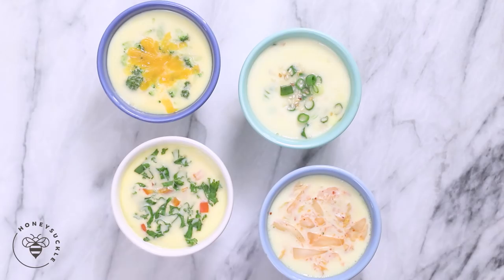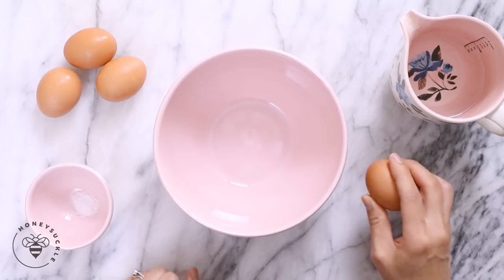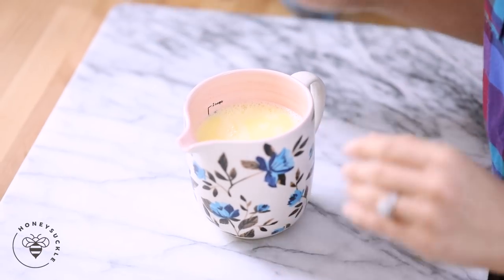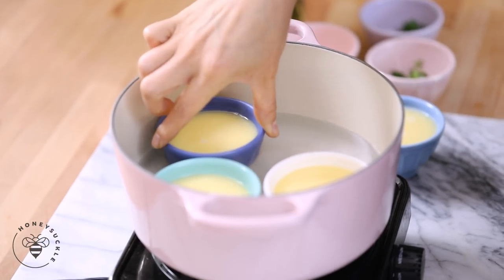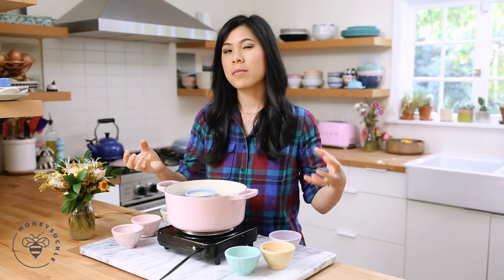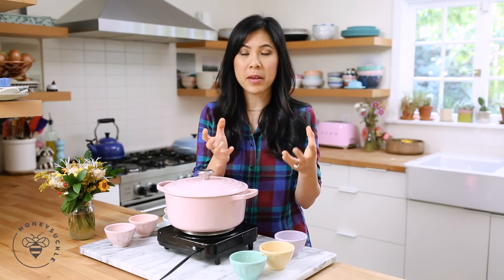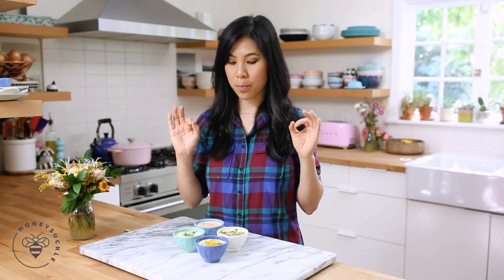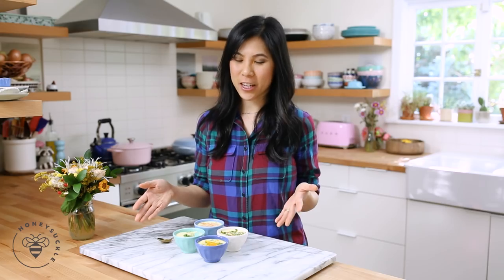Easy KOREAN STEAMED EGGS 4 Ways for Breakfast! 🐝 DAY 12 | HONEYSUCKLE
Bakery vs Homemade MATCHA MOCHI CAKE BuzyBeez it's Day 12 and today we're making Korean Steamed Eggs 4 Ways!

Eggs for breakfast keeps me full! Alright so let's get into making these fluffy hot steamed eggs

In a mixing bowl add

4 eggs
1/2 tsp Kosher salt

mixmixmix - avoid too many air bubbles, then add

1 cup water. Mix until combined

Divide into 4 heat-safe cups.

In a large pot, fill with water so that it comes half-way up the cups sides holding the egg mixture. Bring to a soft boil. When it starts to steam, drop in the 4 cups, bring it back to a soft medium boil, cover, and steam 5-8 minutes until the eggs set.

When the eggs become slightly opaque, add the toppings of your choice. Here I use

Green onions & Sesame seeds
Broccoli & Cheddar Cheese
Red Bell Pepper & Kale
Chopped Kimchi

Close the lid, steam 5-8 more minutes, or until custard-y and jiggly smooth, like silken tofu!